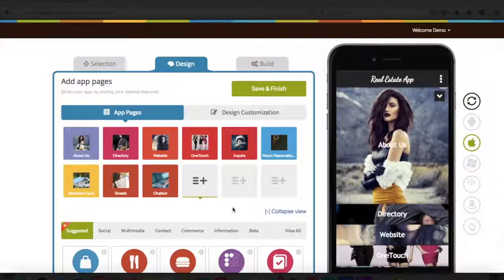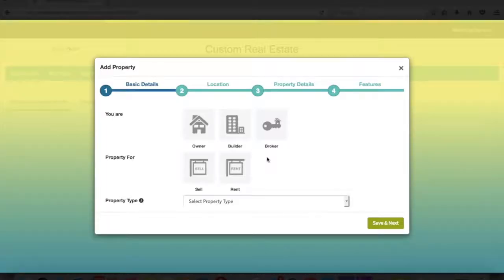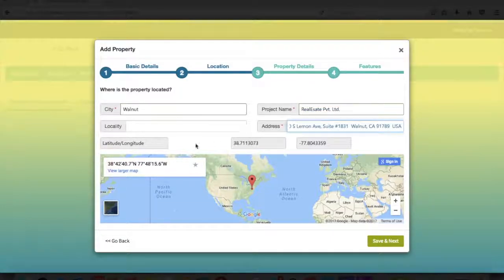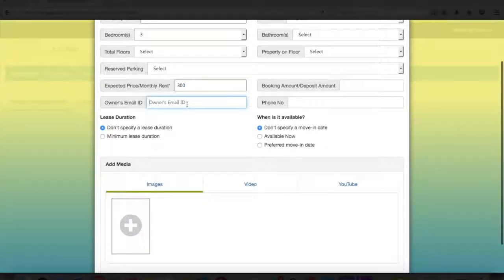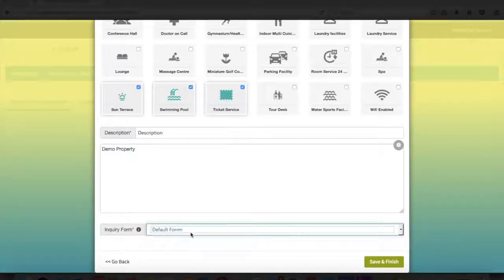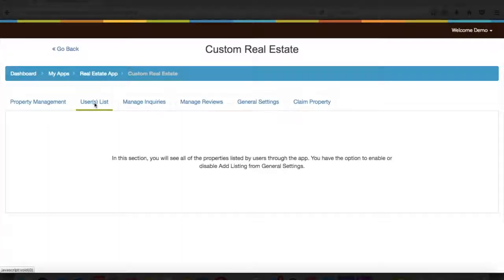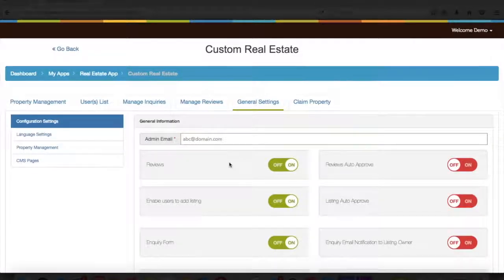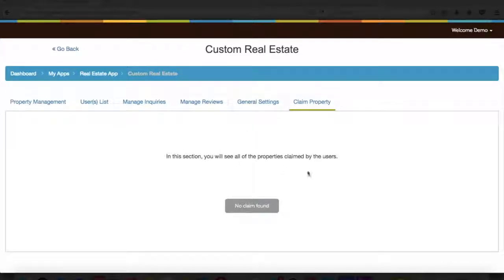How can I list my properties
Follow this tutorial to list your real estate property in your app